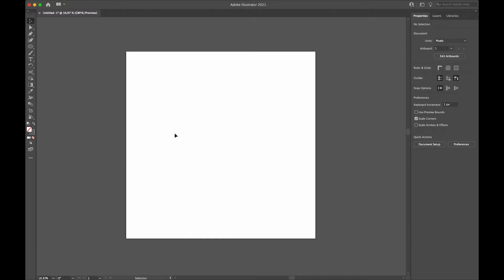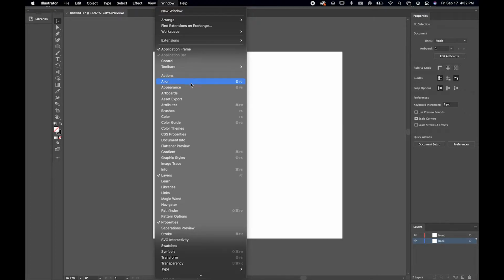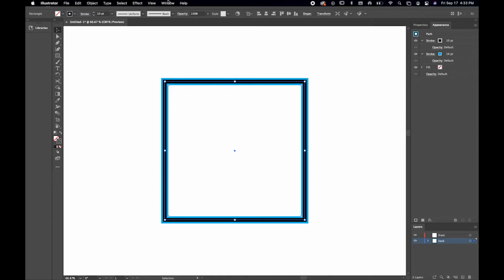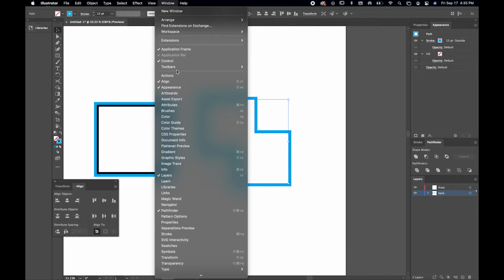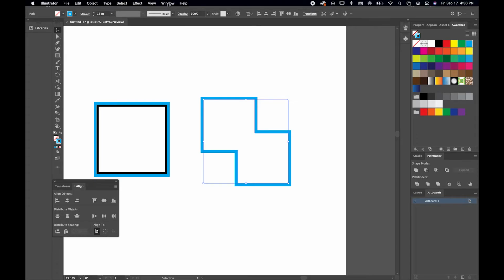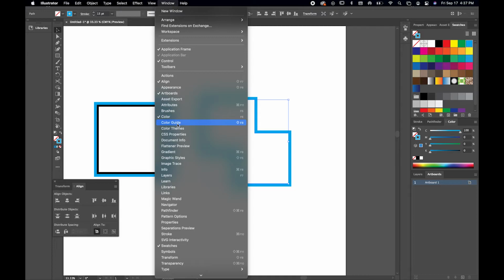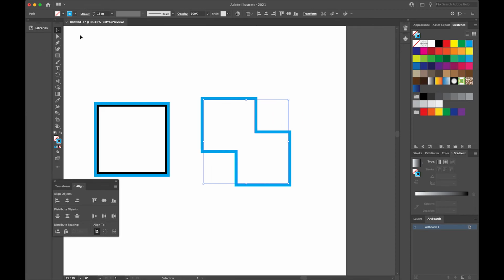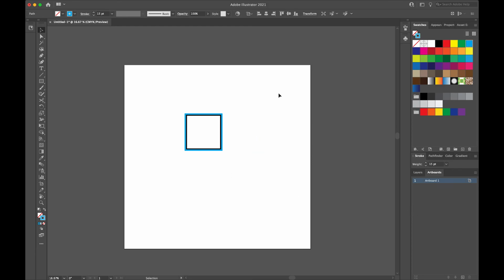How I setup my Illustrator workspace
10 minute lessons: our Illustrator Graphic Design Workspace

welcome to 10 minute lessons where we get right to the point of the title. today's lesson is how to get your Illustrator workspace looking like ours. We've spent years figuring out the best general workspace to get your designs flowing, and we really hope this helps. This tutorial goes by quick so don't blink. We were able to even fit a mini tutorial inside this one. Be on the look out for more tips and tricks in our next videos.  Comment a tutorial we should do next!